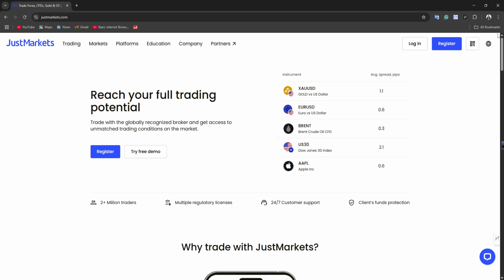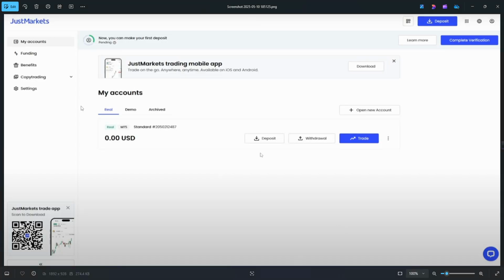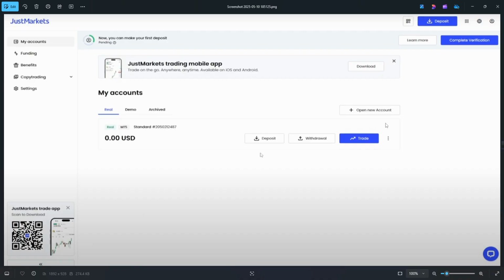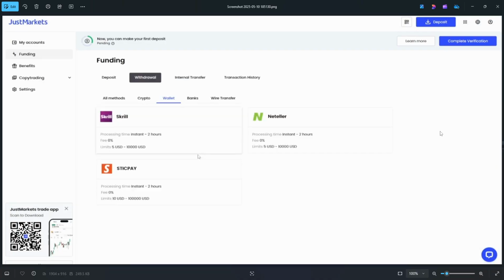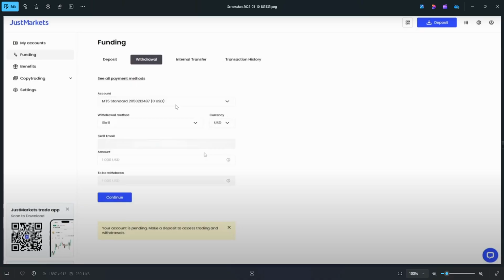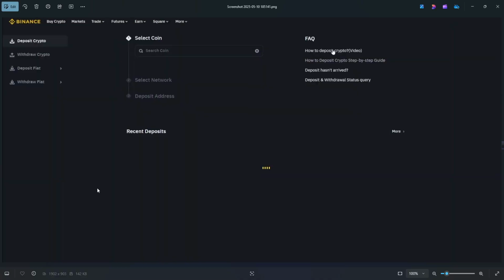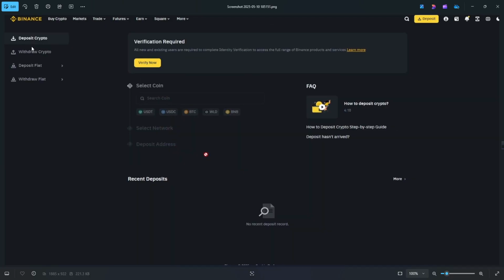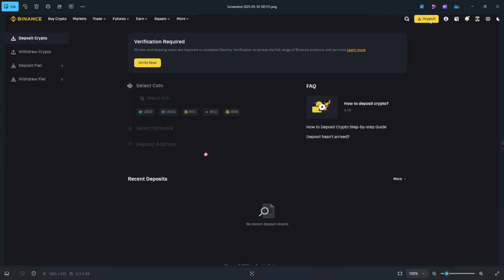How To Withdraw From JustMarkets To Binance - 2025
In this video, you'll learn how to withdraw from JustMarkets to Binance quickly and safely. Whether you're moving profits or transferring funds for trading, this step-by-step guide walks you through the entire process — from initiating the withdrawal on JustMarkets to confirming the deposit on Binance. Ideal for beginners and experienced traders alike!